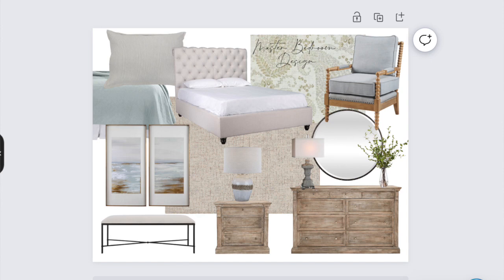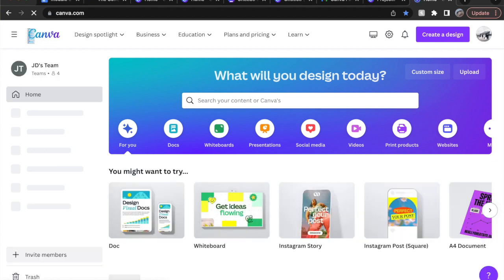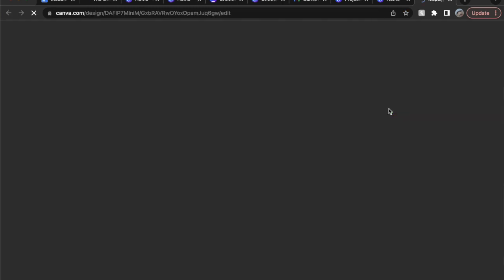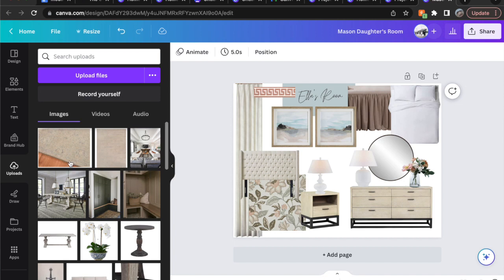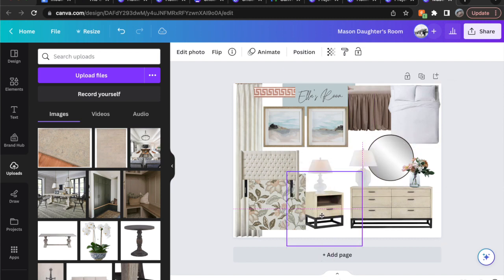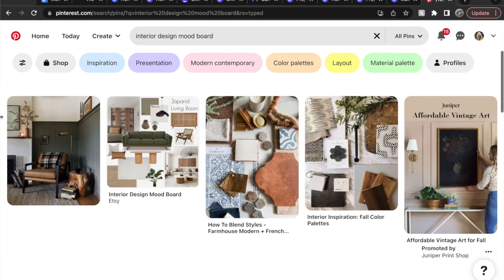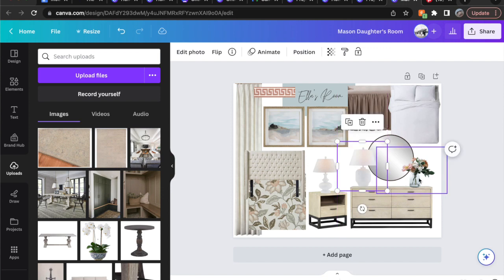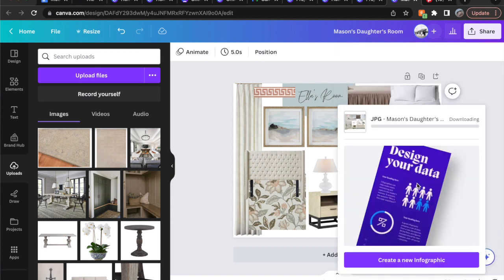How to Make a Mood Board in CANVA | Canva Tutorial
Want to learn my secret to making a quick and easy mood board?  In this video, I will show you How to make a mood board in Canva.  Don't worry, it is super easy!  I will demonstrate an easy Canva tutorial!

I am a self-taught designer, own a home decor store with 3 designers under me, and run another successful Youtube channel - "Jennifer Decorates".  If you are interested in becoming an interior designer and would like to know more about my design course, visit my